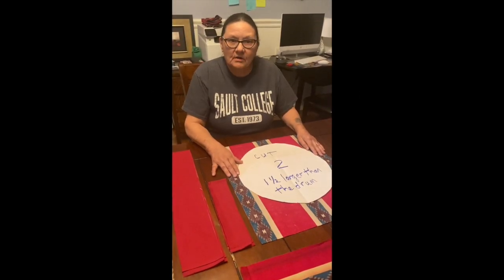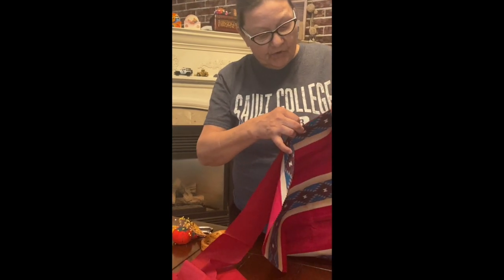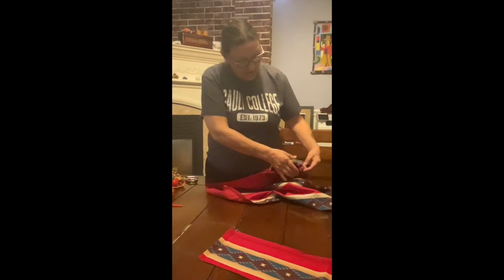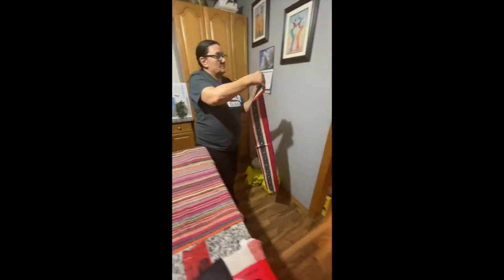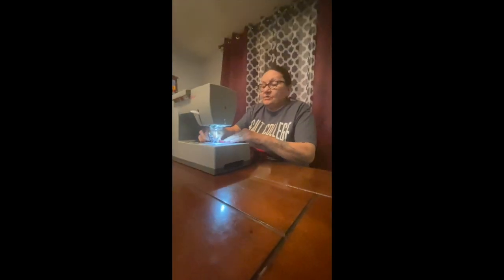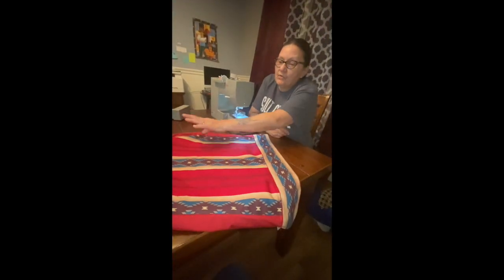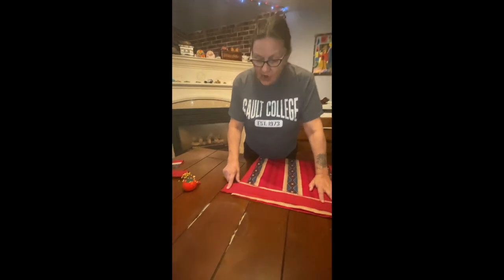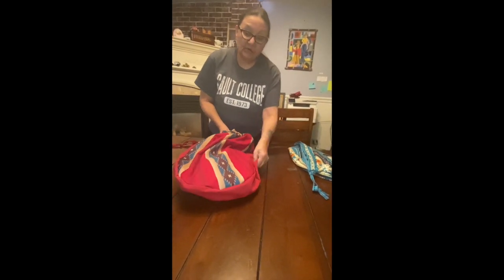Drum Bag Making HD 720p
Carol walks us through the steps of sewing a cloth bag for hand drums.